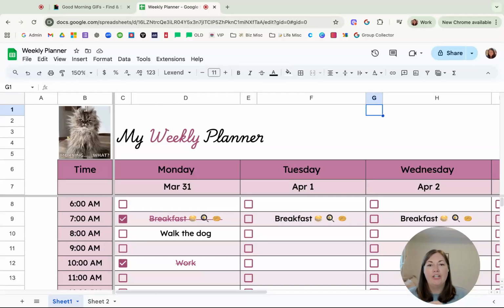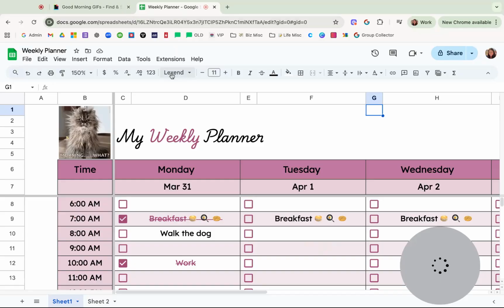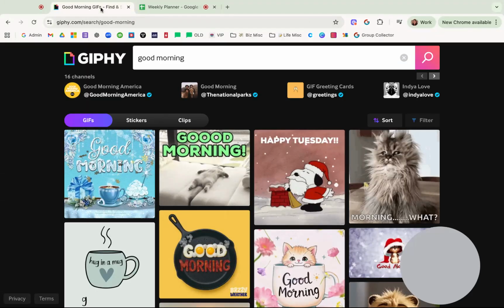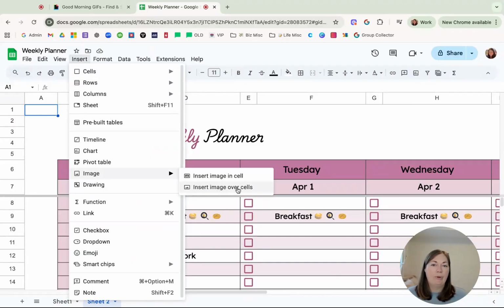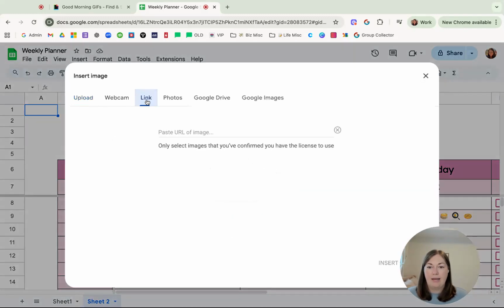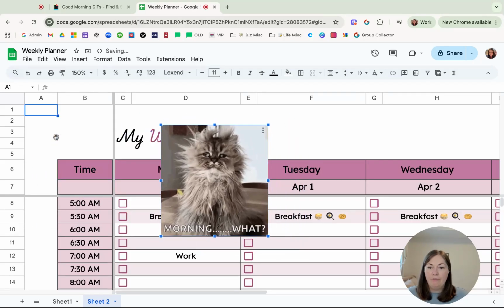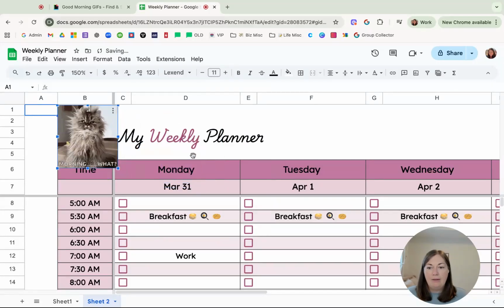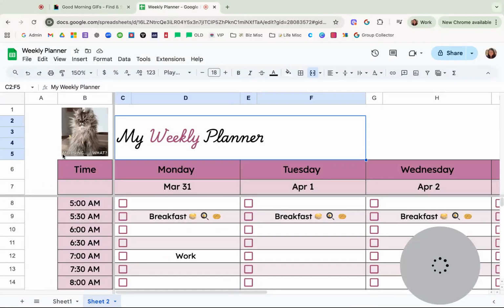Add a GIF Using a Link in Google Sheets | Google Sheets Aesthetics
Want to make your Google Sheets more fun, visual, and engaging?

In this tutorial, I’ll show you how to add a already made GIF to Google Sheets so you can bring your spreadsheets to life.

This is perfect for dashboards, habit trackers, planners, and aesthetic spreadsheets where you want a little personality without breaking functionality.

Whether you’re customizing sheets for yourself or creating spreadsheets to sell, this easy trick helps your designs stand out while still staying clean and usable.